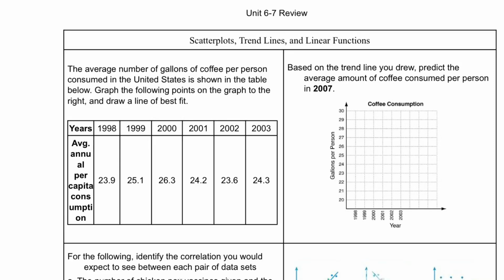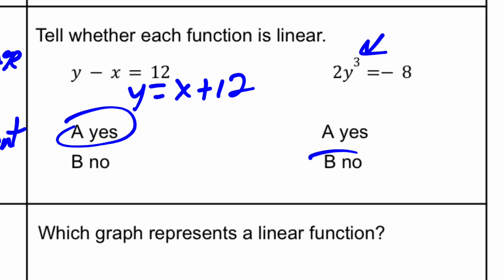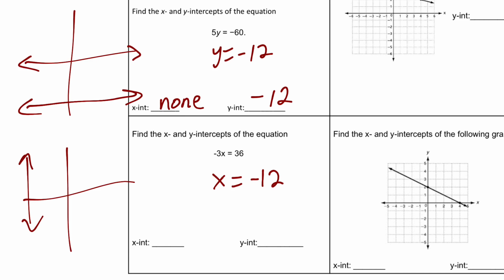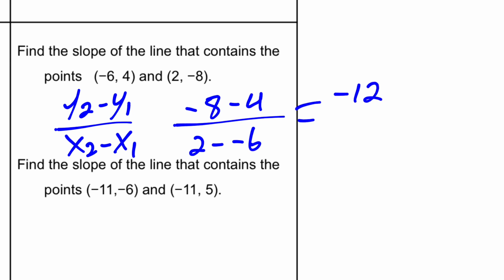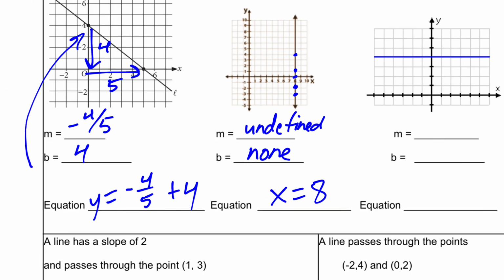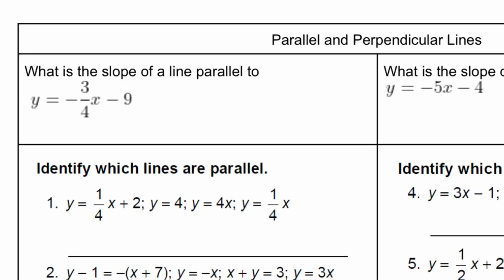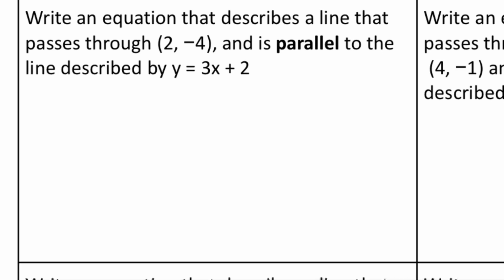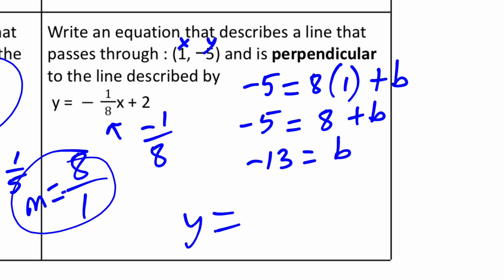Algebra 1 unit 6-7 review